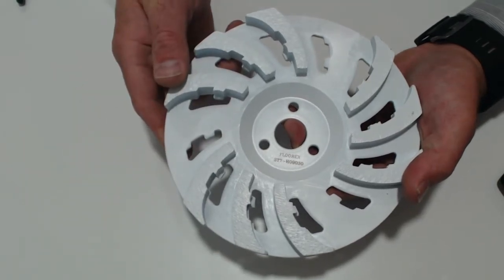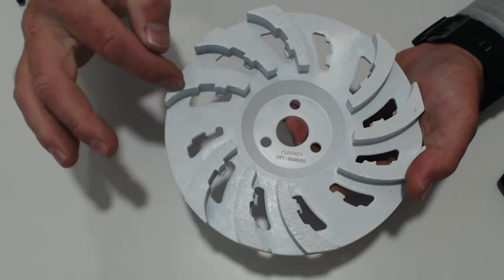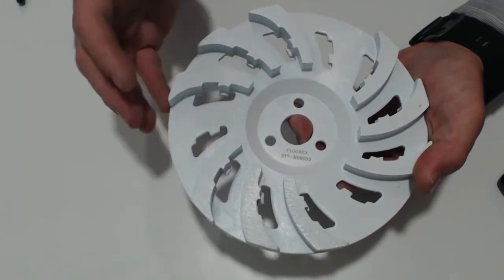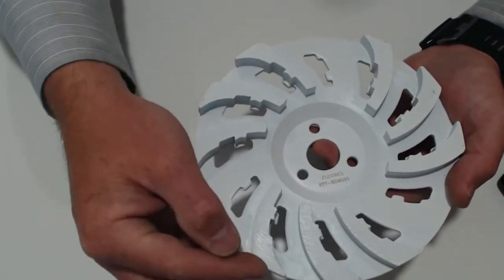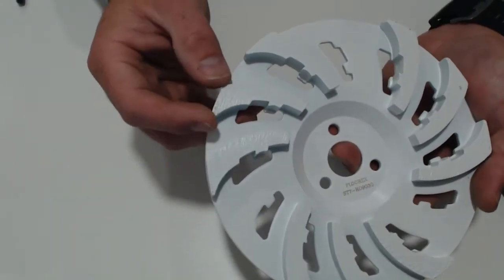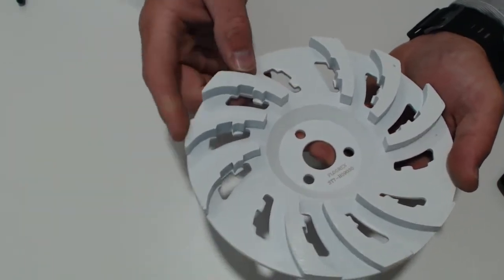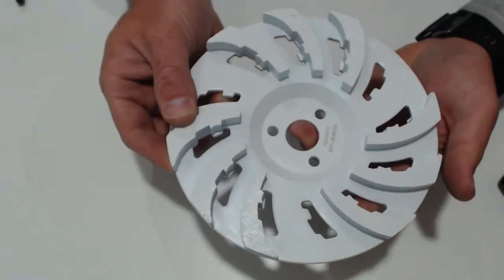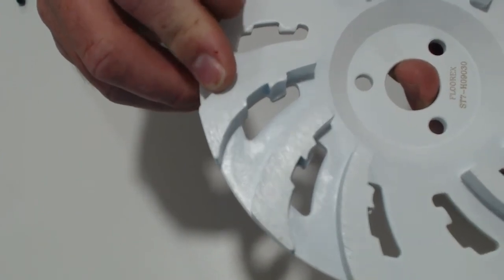Diamonds F Series Overview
F Series 175mm Satellite Diamond Discs for use on Hand Grinders, Satellite and Meteor Machines.

The F Series Diamond Tooling is matched perfectly to the Satellite and Meteor machines giving unsurpassed finish, performance and value per square meter.

For Grinding and Polishing Soft, Normal or Hard to Grind Concrete and burnished Concretes. Soft and Hard Bond Abrasive Mesh Sizes - 16#, 30#, 80#, 120# 10mm thick Segment Forward Sweeping Segment with a pointed leading edge to assist in coating removal Dynamically Balanced - for a Smoother Experience High Diamond Density.